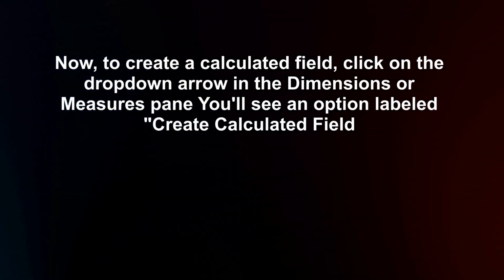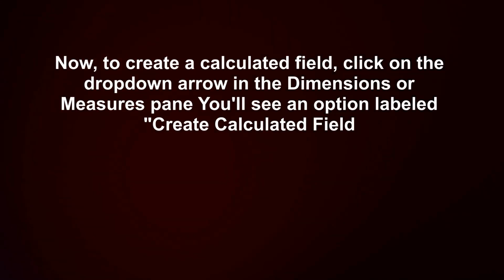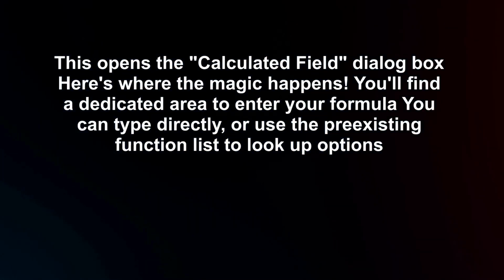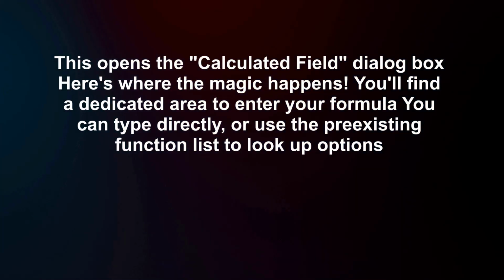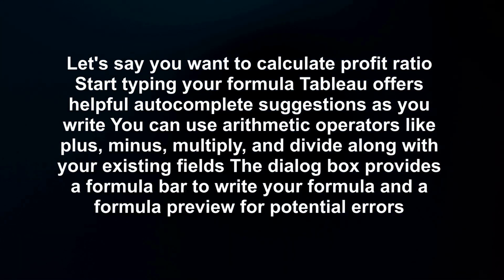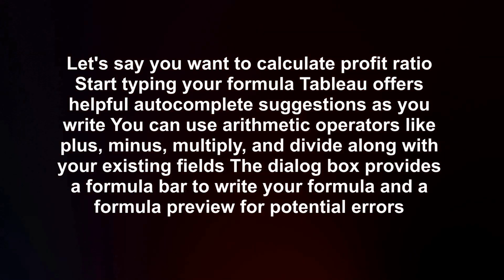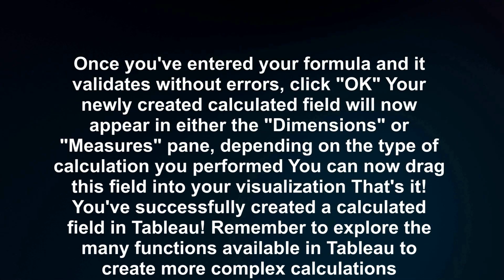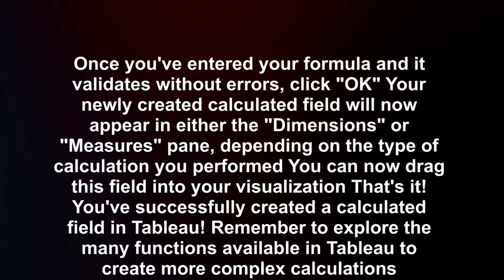How to Create Calculated Field In Tableau - GUIDE!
How to Create Calculated Field In Tableau guides users through the process of creating custom calculated fields in Tableau, allowing them to derive new metrics and insights from existing data, enhancing analytical capabilities and enabling deeper exploration of complex relationships.

00:00 Intro
00:16 Data Source and Fields
00:30 Creating a Calculated Field
00:42 The Calculated Field Dialog Box
00:55 Writing Your Formula
01:19 The Resulting Calculated Field